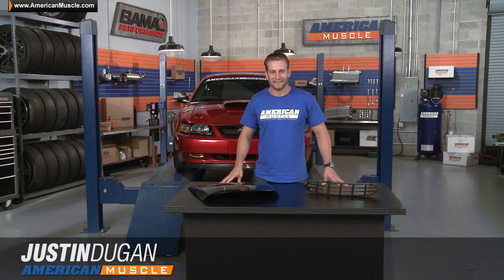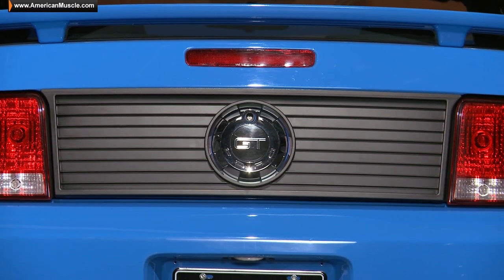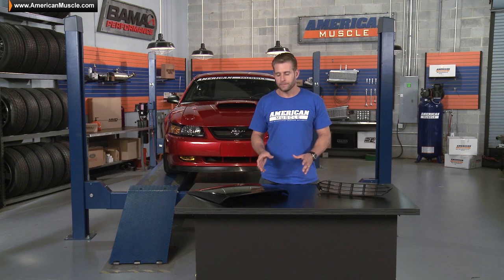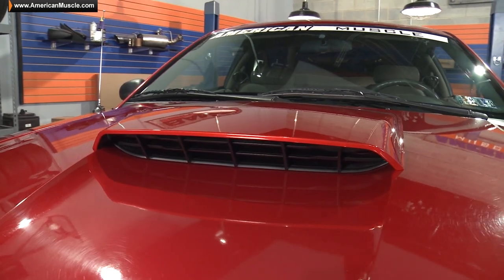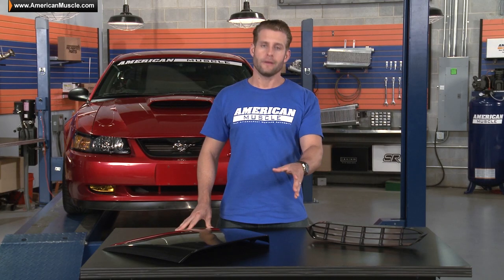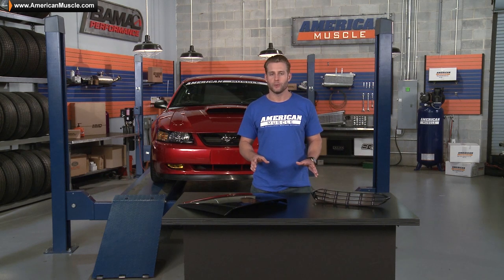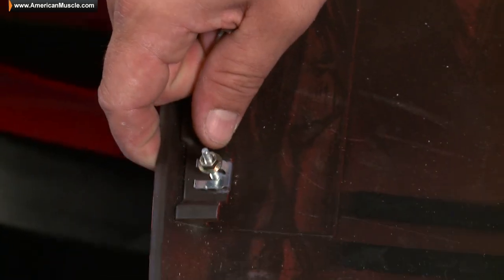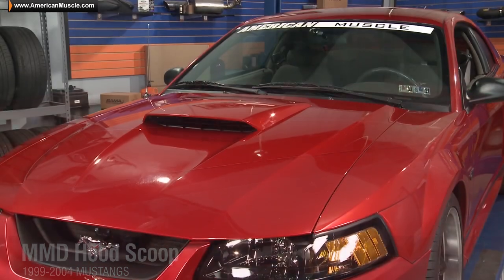Mustang MMD Hood Scoop - Pre-painted (99-04 GT; 99-02 V6; 01 Bullitt)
Complete the modern muscle car styling of your Mustang with a Modular Muscle Design Hood Scoop for aggressive good looks. available in, Pre-Painted and Un-Painted

Add Aggressive Muscle Style to your Hood. With the MMD Hood Scoop, you can additional muscle to the front end of your SN95 Mustang. Compared to the factory GT Hood Scoop or the factory Bullitt Hood Scoop, this models comes with a much more aggressive styled finish, extending out 1" further and is raised 3/4" higher. Fitting the already existing lines on the new edge hood, and coming with both the cobra jet inspired insert as well as the Scoop, you can now add this rugged new look to any of the 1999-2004 GT Models, the 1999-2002 V6 Models, or the 2001 Bullitt Mustang.
Durability & Customized Paint Job. Built from durable automotive grade ABS plastic material, the MMD Hood Scoop combines reliability, durability, and modern muscle style. This MMD Hood scoop is available either unfinished, in a matte black, or it can be pre-painted here in house to match your Mustang. The latter will certainly save you time and headache as your MMD hood scoop will be painted at AmericanMuscle headquarters with our state of the art paint booths, ensuring an identical color match to your cars stock color by using the same base coat and clear coat urethane paint Ford used on the exterior of your Mustang.
Straightforward Installation. With the aid of our included drill template, you can install your new MMD Hood Scoop at home without the worry of a mess or complicated installation. With all the provided 3M tape kit, clip studs, washers, nut assemblies, adhesion promoter pads, and alcohol prep pads, installation should take you no longer than 60 minutes, and can easily be followed with the provided instructions.

Item # 71330-00